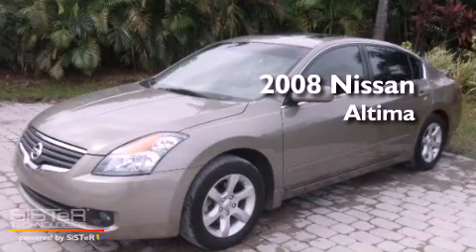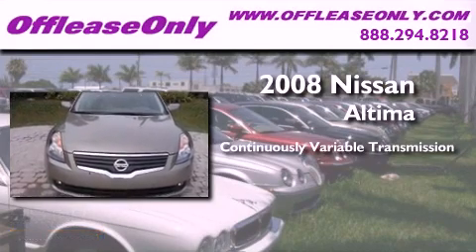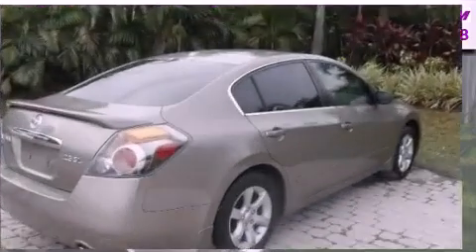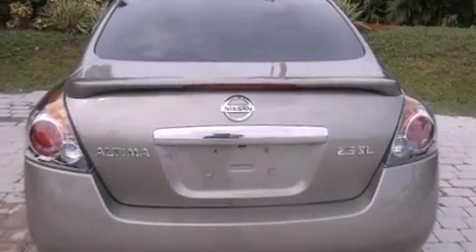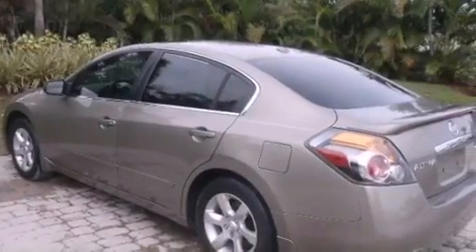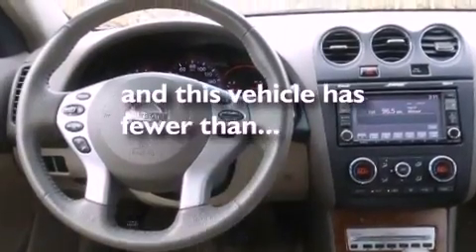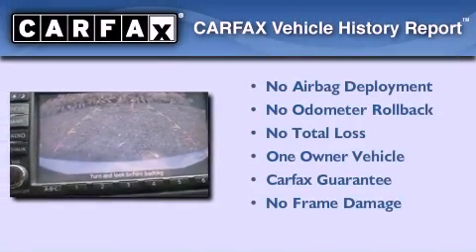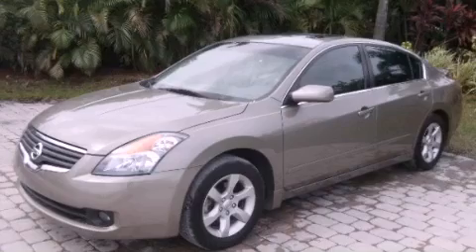Preowned 2008 Nissan Altima West Palm Beach FL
Year : 2008

 Make : Nissan

 Model : Altima

 Engine : Gas I4 2.5L/152

 Trans . : Variable

 Exterior : Pebble Beach

 Miles : 42,266

 Interior : Blond

 Stock : 34585

 Offleaseonly.com

 3531 Lake Worth Rd

 2008 Nissan Altima Lake Worth FL